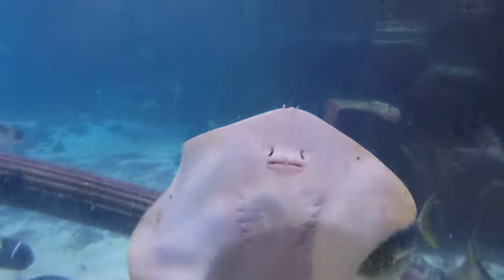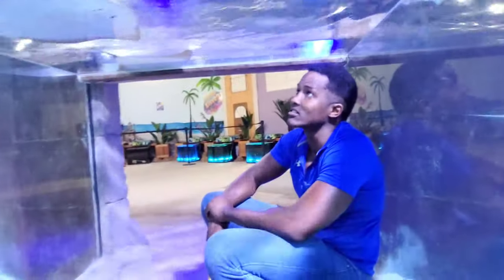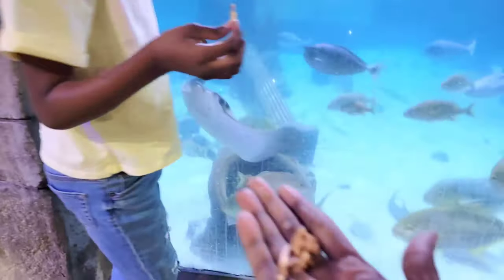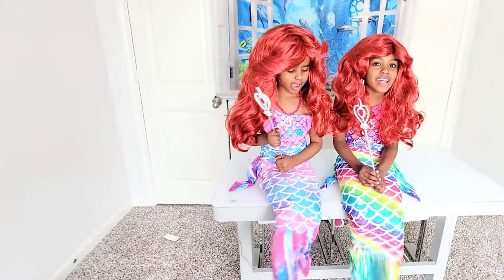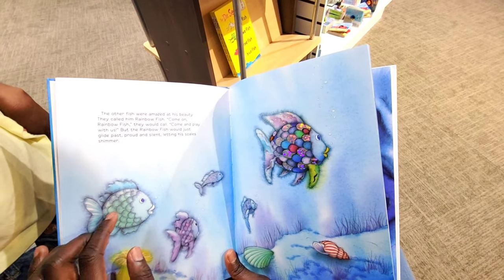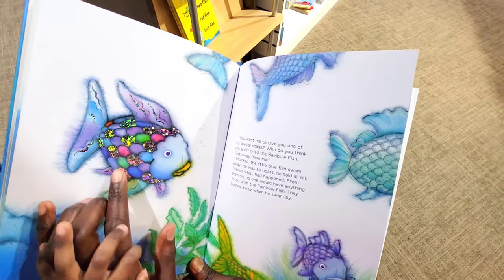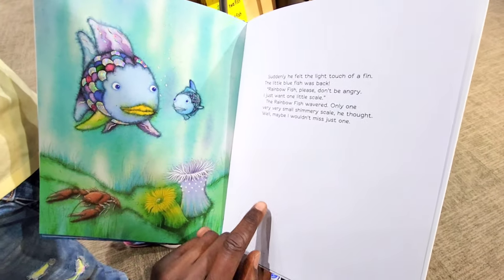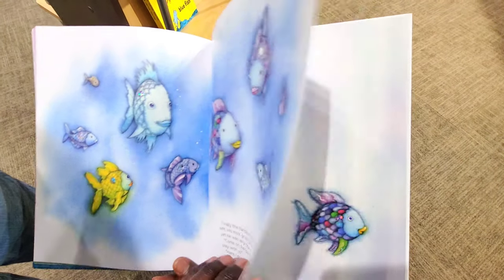The Little Mermaid (2023) learn about Stingray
Learn about Sting rays taught by our Little Mermaids.